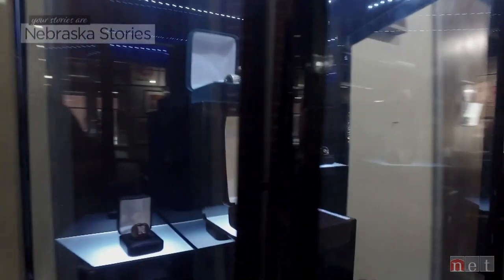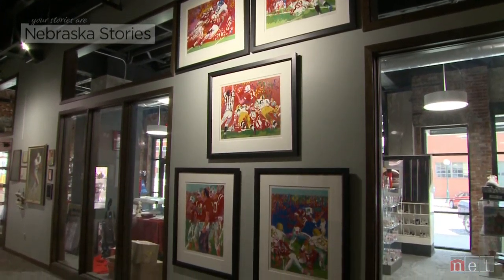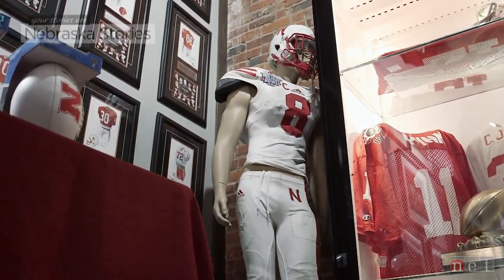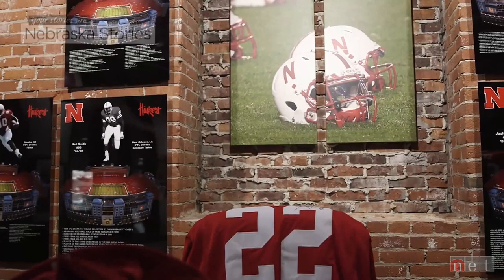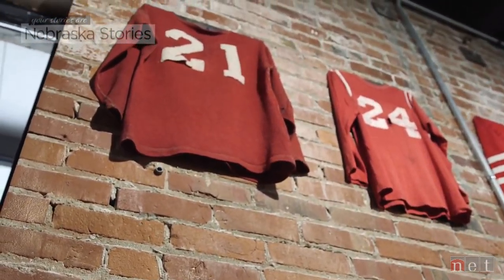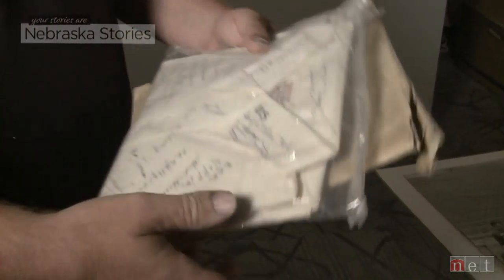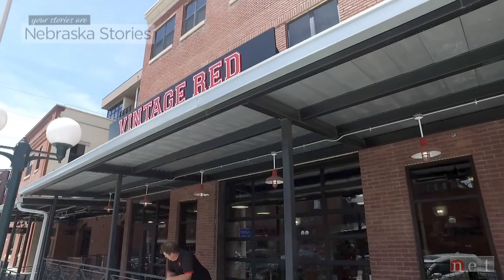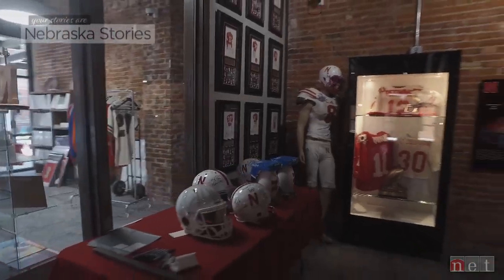Vintage Red | Nebraska Stories | NET Nebraska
Nebraska fans yearn for things that connect them to Husker football. For JC Wickstrom, this overwhelming desire led him to build a vast collection of Husker memorabilia which he now shows off in a unique sports gallery in downtown Lincoln.